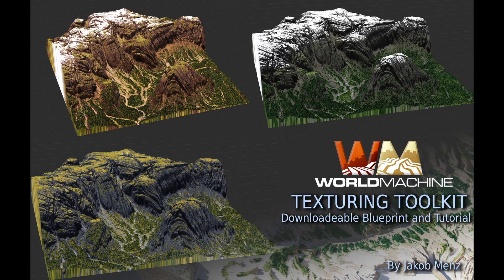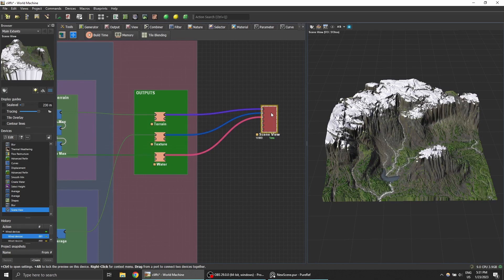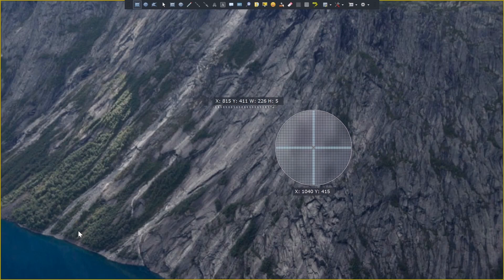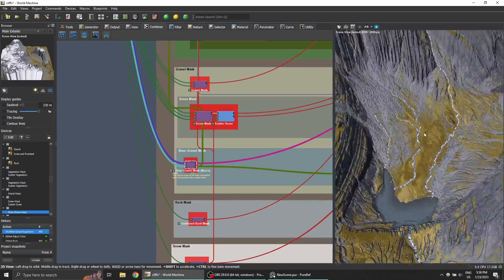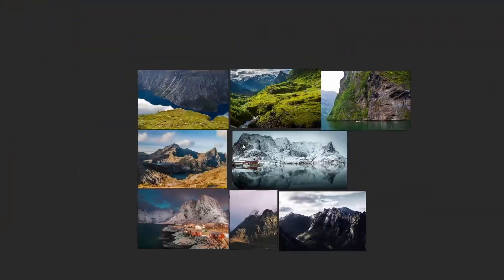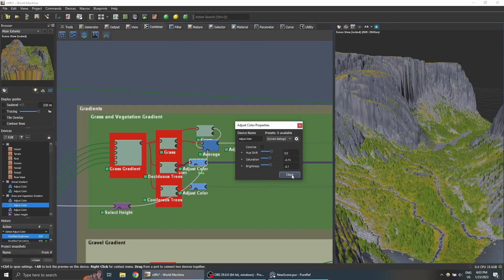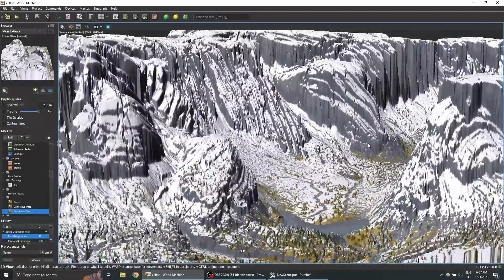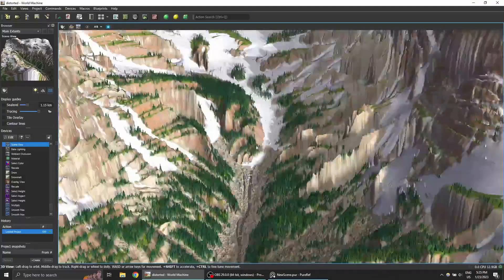Create Landscape Textures - FREE Terrain Texturing Toolkit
All the terrains showed in this showcase are provided as World Machine project files, included with the toolkit.

The free version is limited to building terrains at the resolution of 1024x1024, the terrains in the video are built at 2048x2048